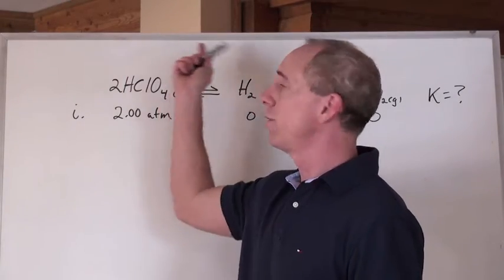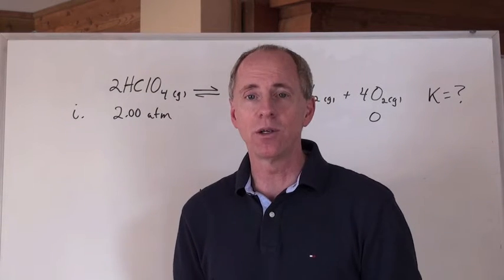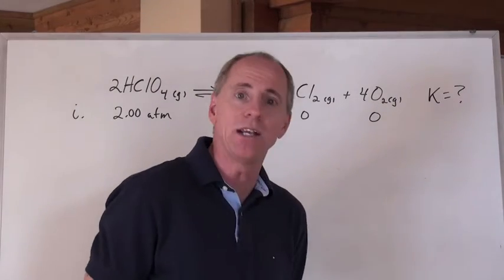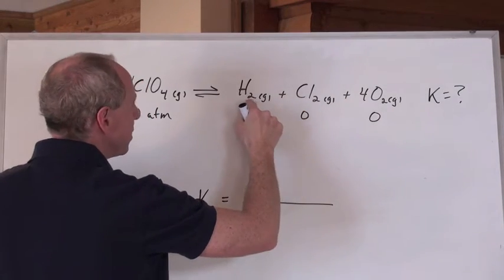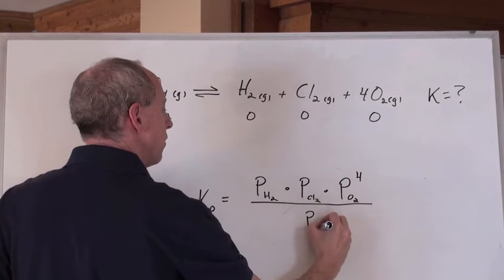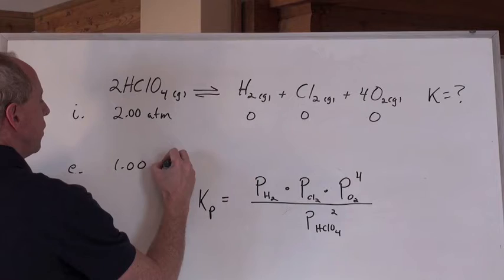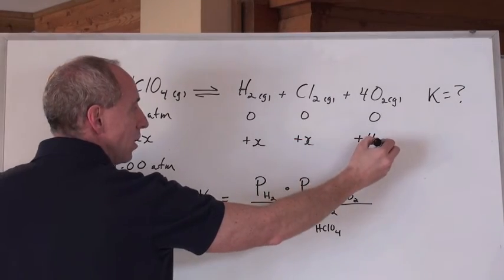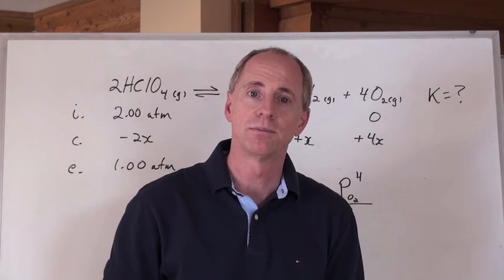Chemguy Chemistry: Equilibrium 6: Pressure Constant, Kp